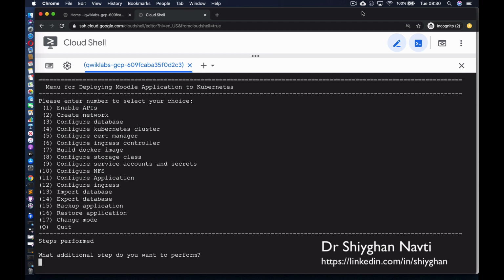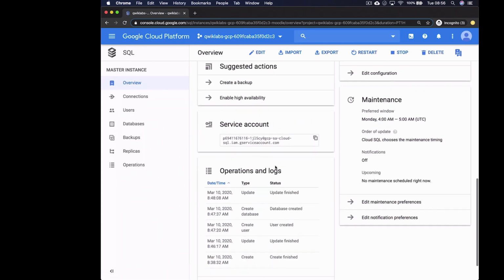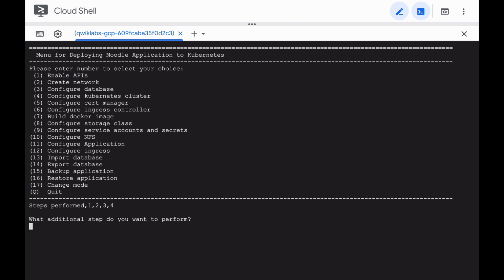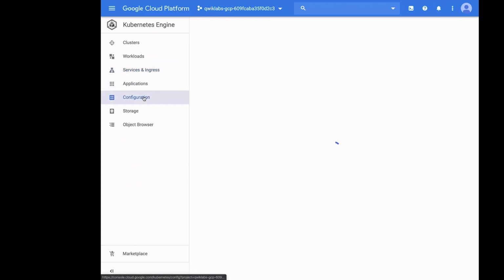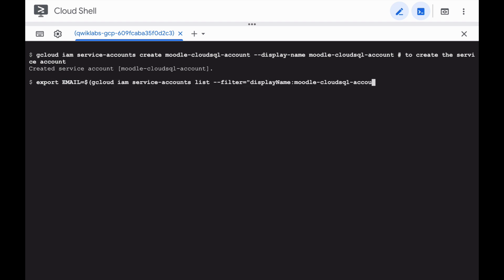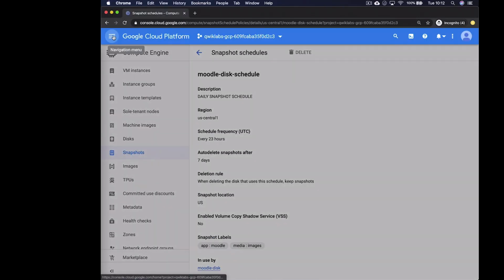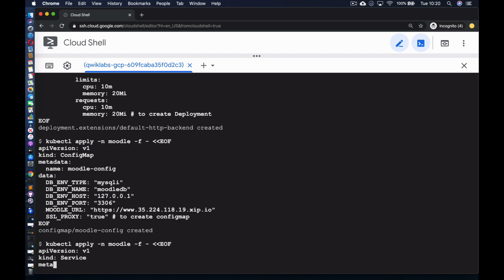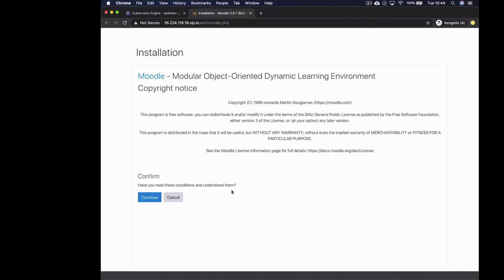Deploying Moodle LMS on Google Kubernetes Engine and Google CloudSQL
This video demonstrates the installation of the Moodle LMS on the Google Cloud platform using the managed Google Kubernetes Service (GKE) and Managed MySQL service CloudSQL